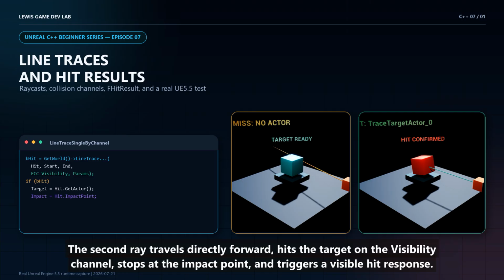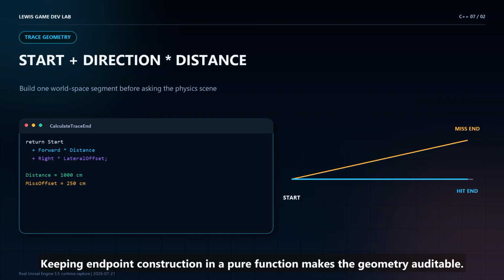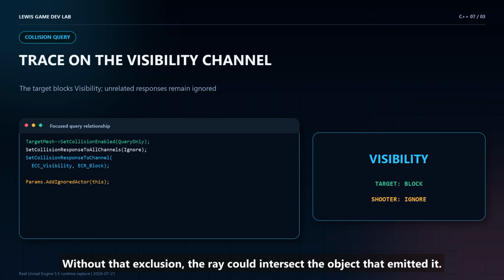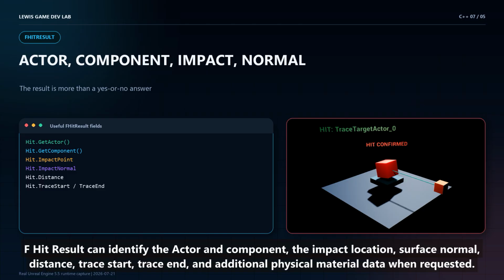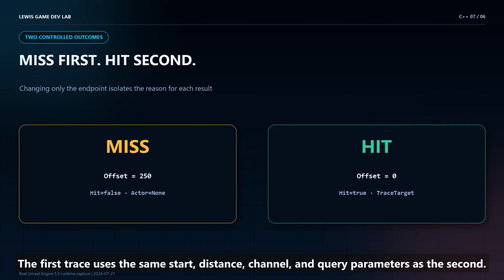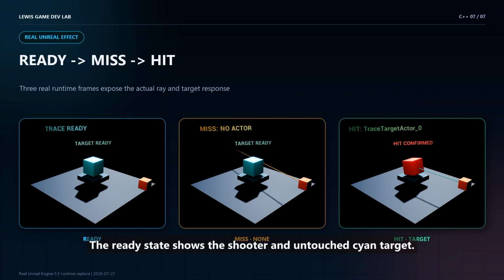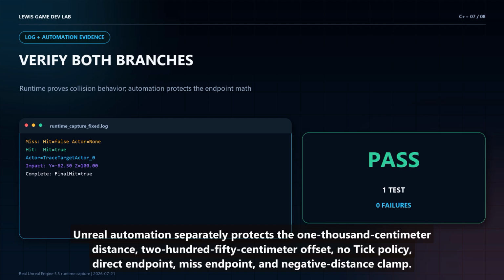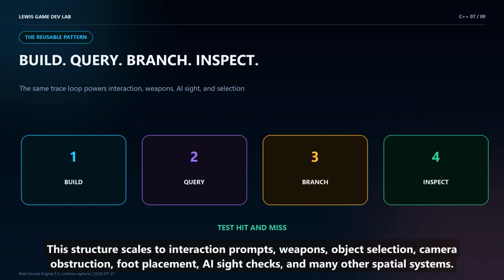UE5 C++ Line Trace Tutorial | FHitResult & Collision Channels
Build a real UE5 C++ line trace with world-space endpoints, collision channels, and FHitResult.
Learn LineTraceSingleByChannel through a controlled miss and a verified target hit.

This Unreal Engine C++ tutorial covers FCollisionQueryParams, ignoring the shooter, choosing ECC_Visibility, branching on the trace result, and safely reading Actor and ImpactPoint from FHitResult.

Chapters:
00:00 Build a real C++ line trace
00:42 Calculate start and end points
01:14 Choose the Visibility collision channel
01:48 Call LineTraceSingleByChannel
02:24 Read FHitResult safely
02:58 Control one miss and one hit
03:32 Verify real ready, miss, and hit frames
04:04 Check collision logs and endpoint tests
04:40 Reuse the line-trace pattern